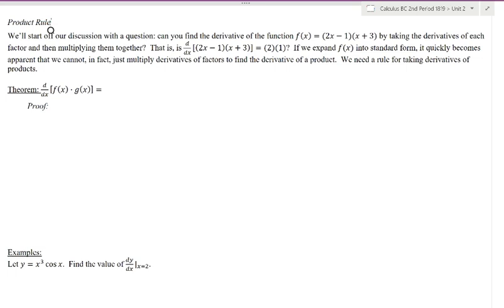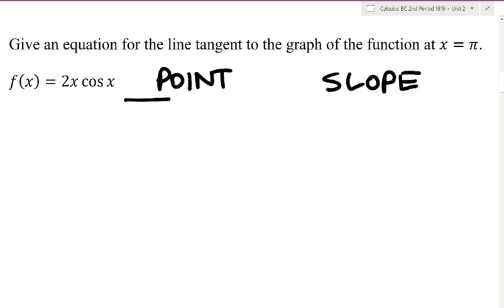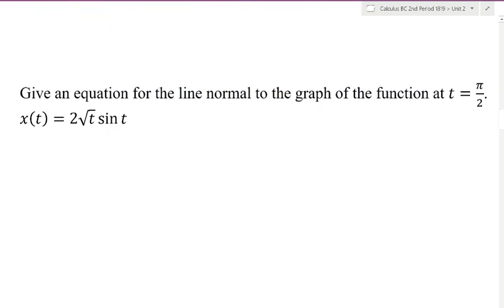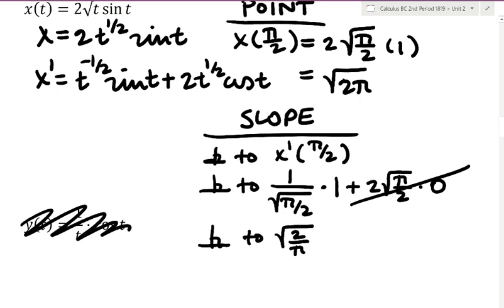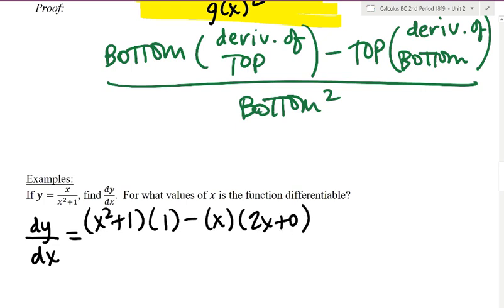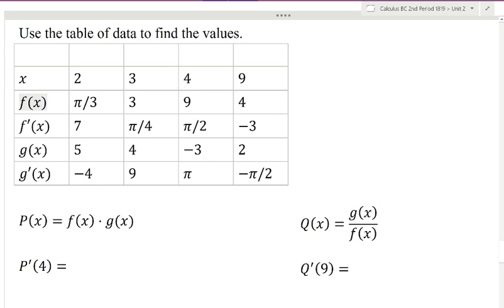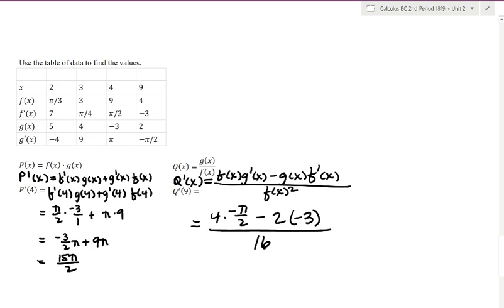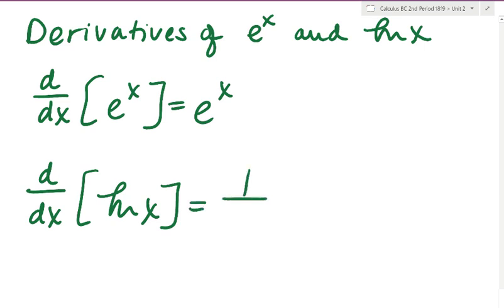Product and Quotient Rules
-Derivatives of exp(x) and ln(x)
-Graphical and Numeric Problems